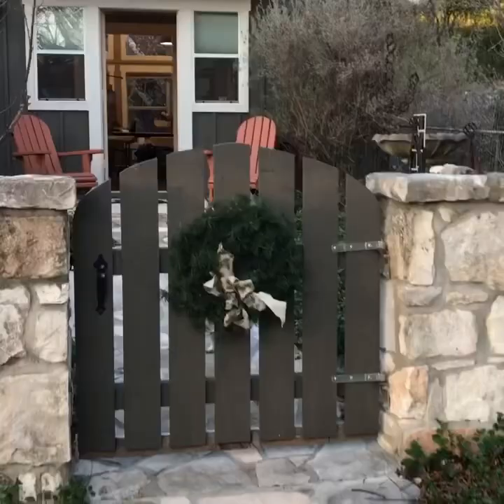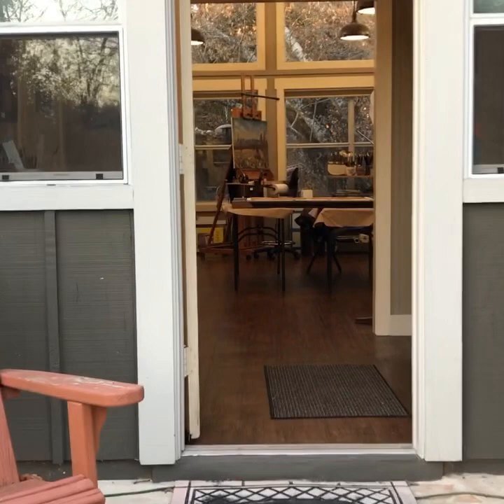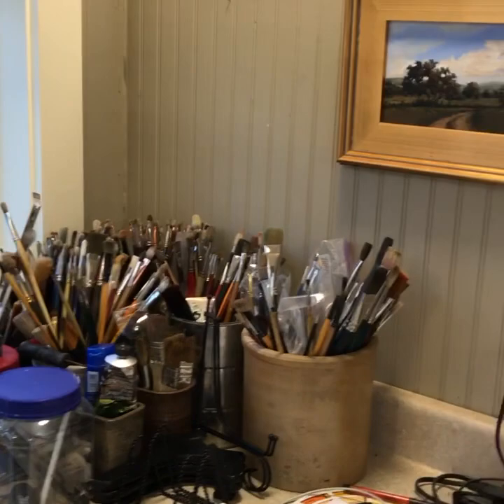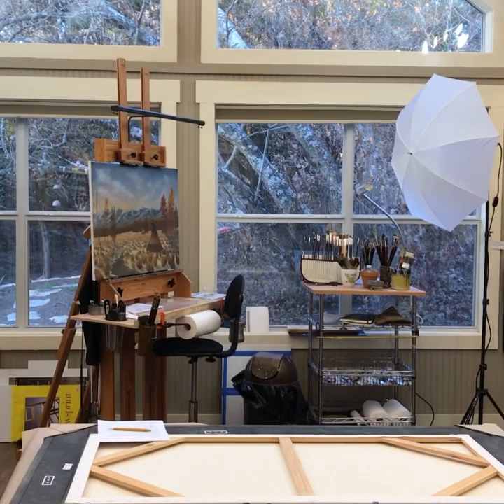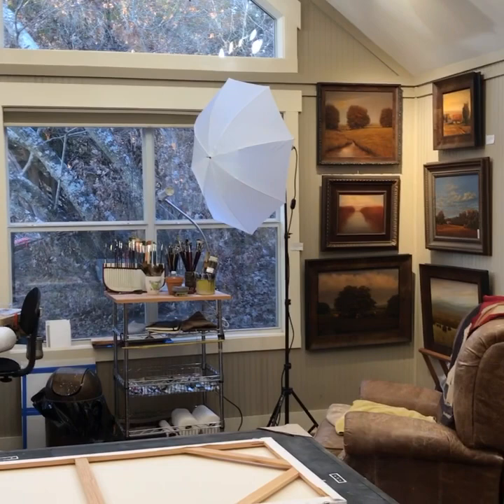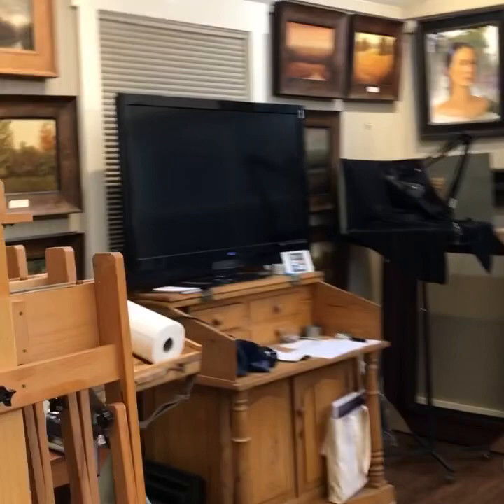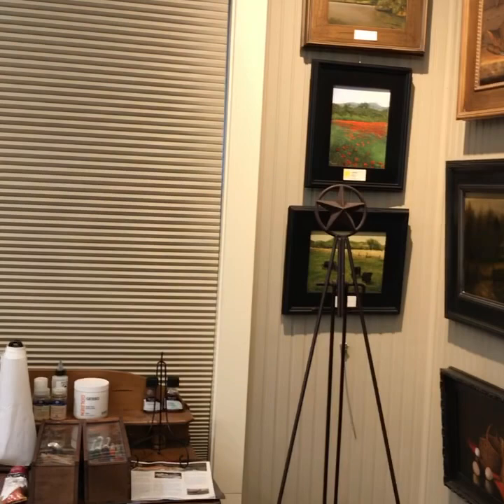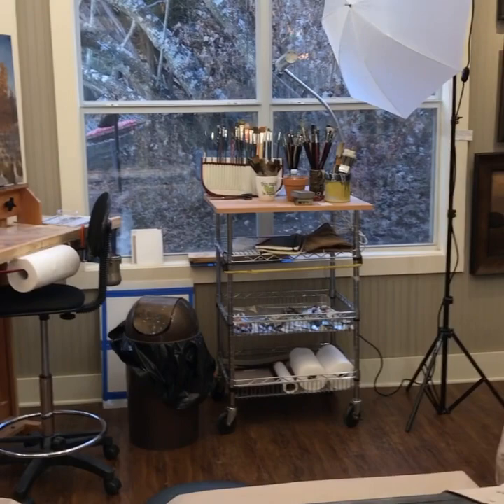Talking ART with Helotes Gallery, Episode 3: What’s in Don’s studio?